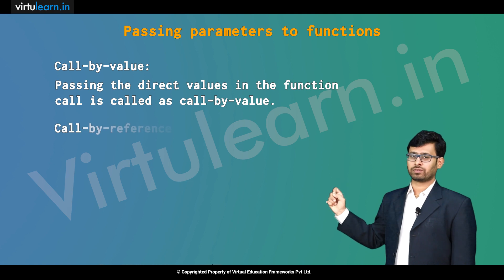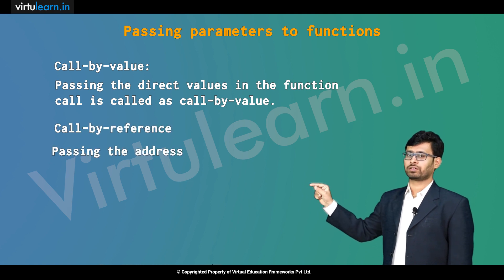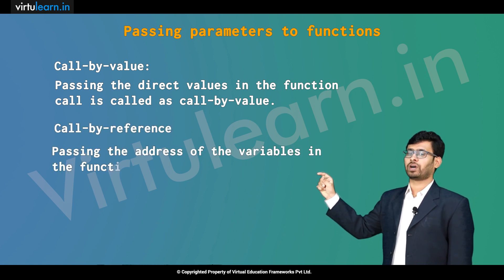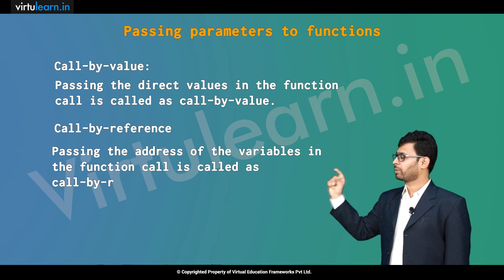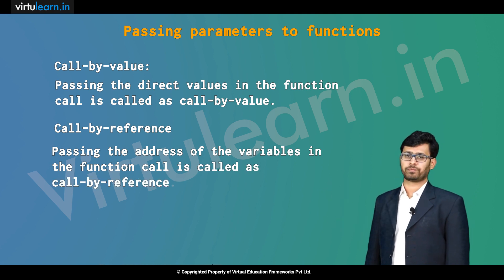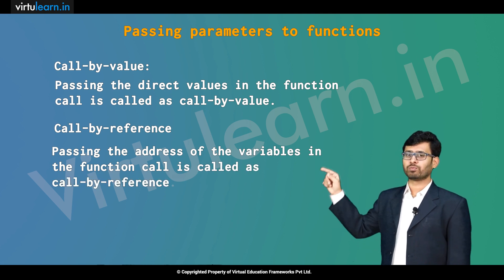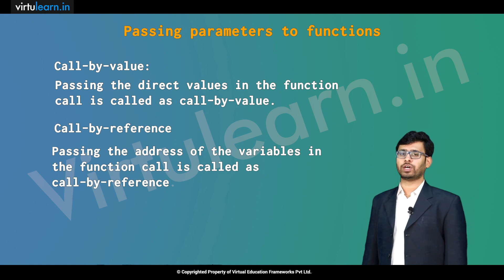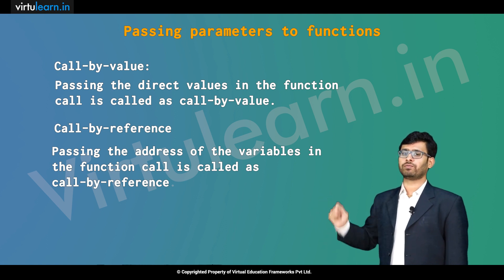CL119 passing parameters to functions